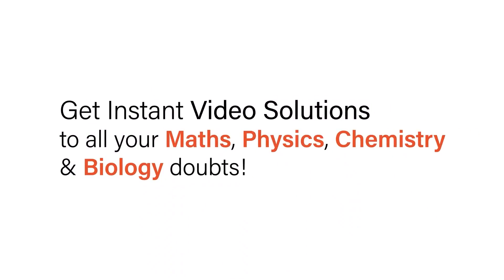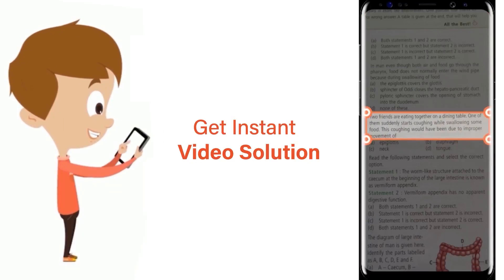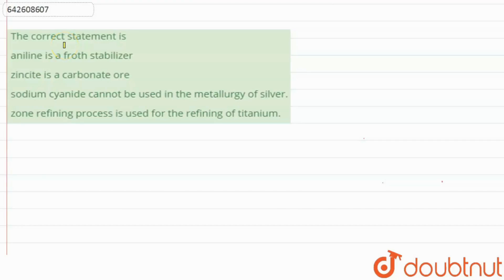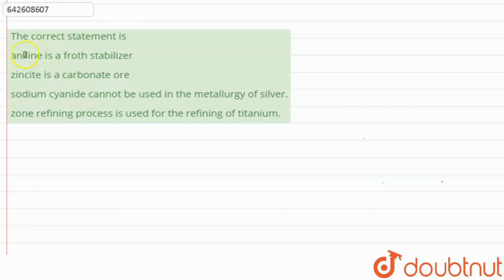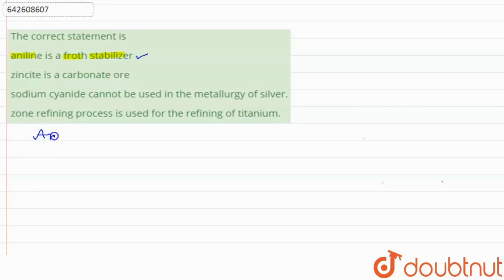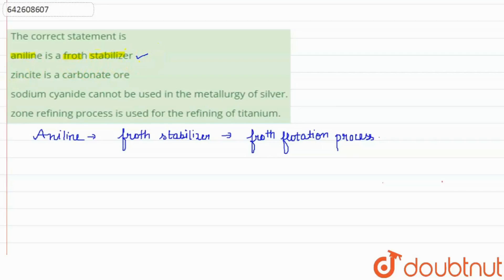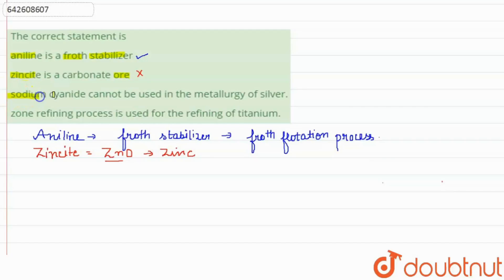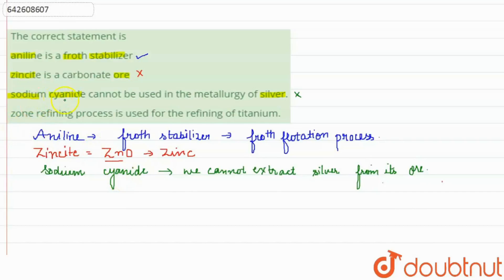The correct statement is | 12 | JEE MAINS | CHEMISTRY | JEE MAINS PREVIOUS YEAR ENGLISH | Doubt...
The correct statement is
Class: 12
Subject: CHEMISTRY
Chapter: JEE MAINS
Board:IIT JEE

👉 Have Any Query? Ask Us.